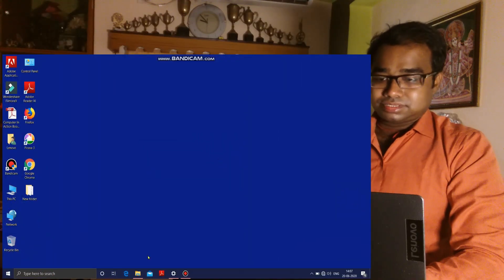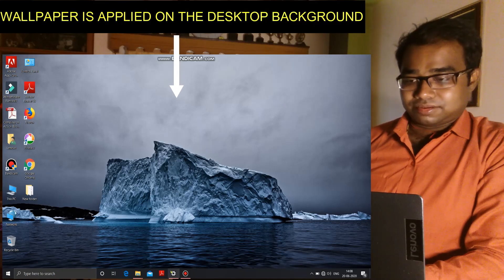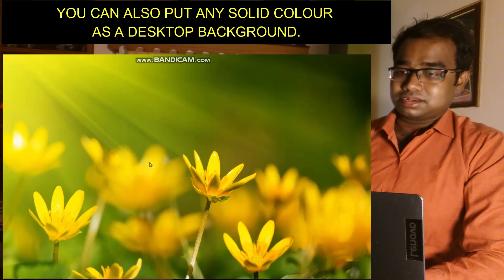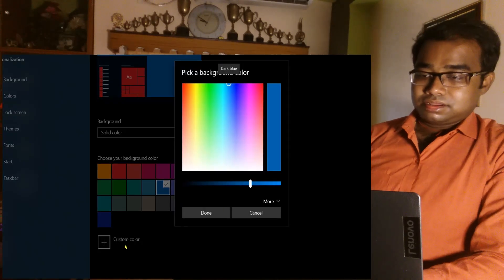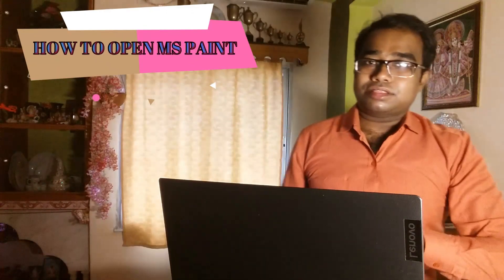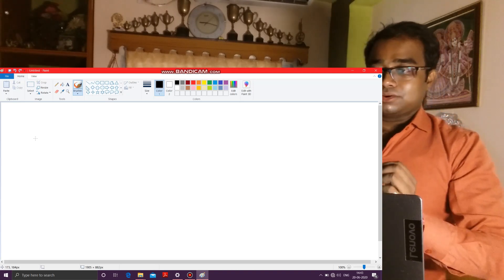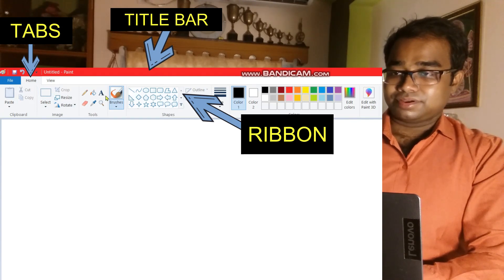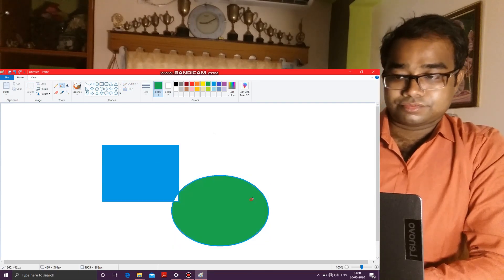WORKING WITH MS PAINT (PART 1) CHAPTER 4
WHAT IS MS PAINT AND HOW TO OPEN IT, ITS COMPONENTS AND USES.